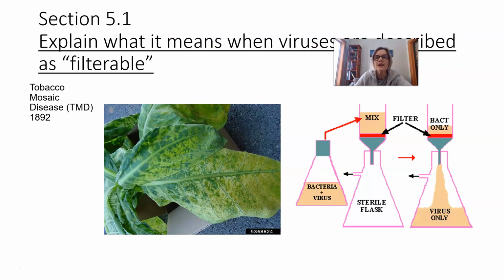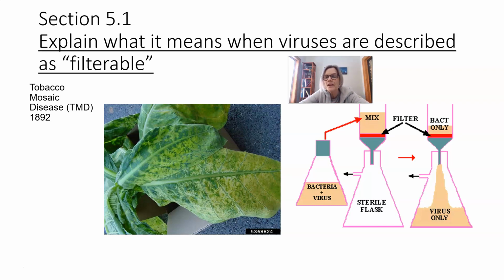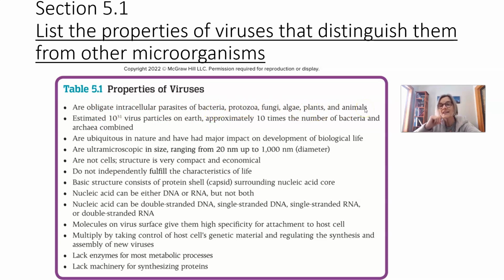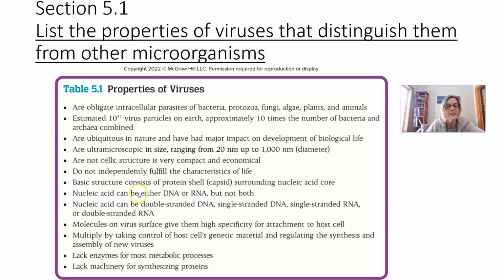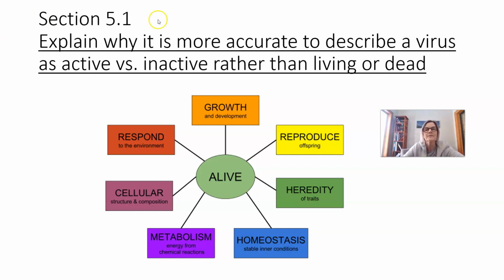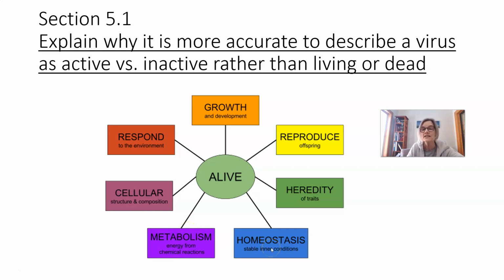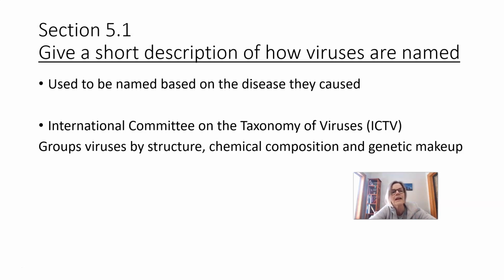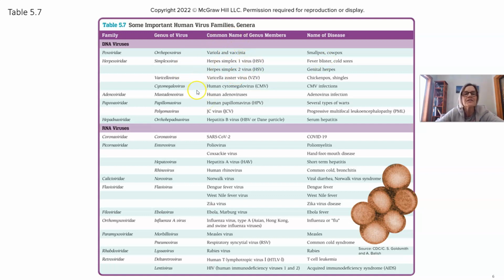BIOL 2010 Sect 5.1 202430